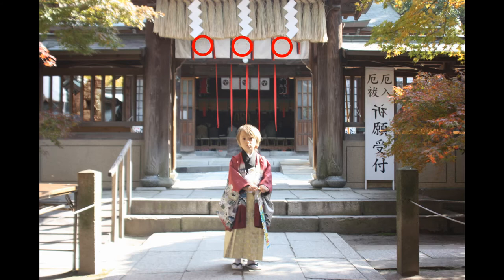At Hiyoshi Shrine - Spot The Shift 05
Can you find what changes in only 30 seconds?
Spot The Shift challenges your memory and observational skills!

Spot The Shift 05: At Hiyoshi Shrine

Duncan in his 753 Kimono is the subject for the fifth installment of this video puzzle series.